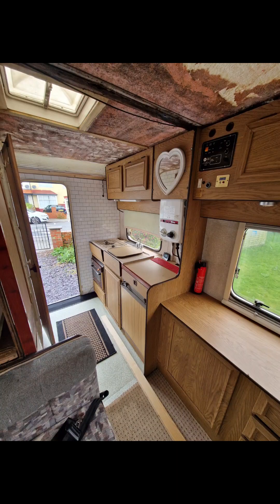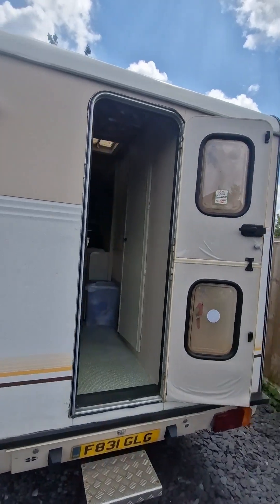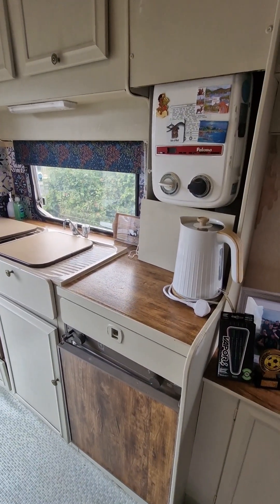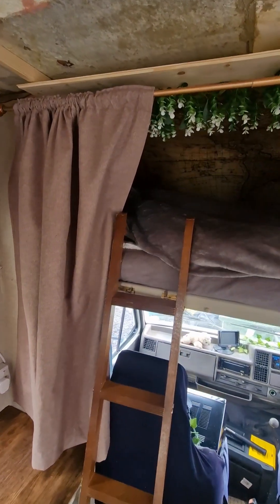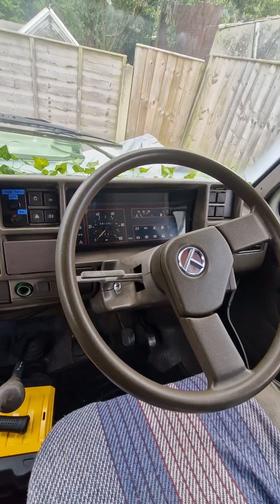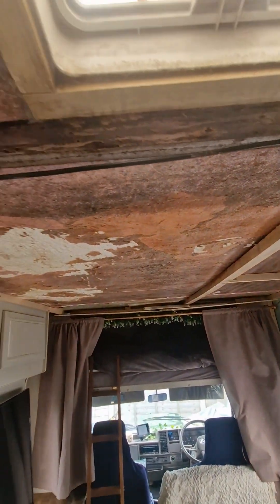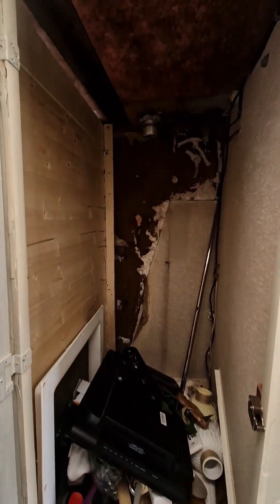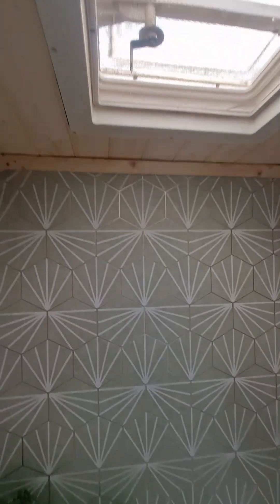Talbot Highwayman Motorhome Renovation.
A quick look inside my 1989 Talbot Highwayman Motorhome.
Bought as a renovation project and still very much a renovation project 😃.